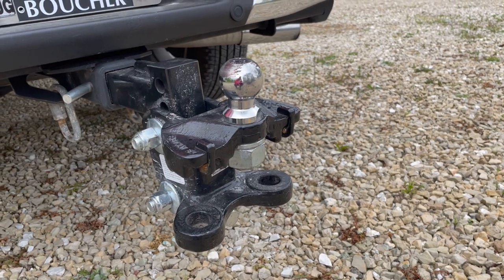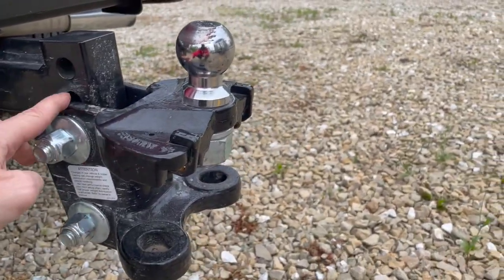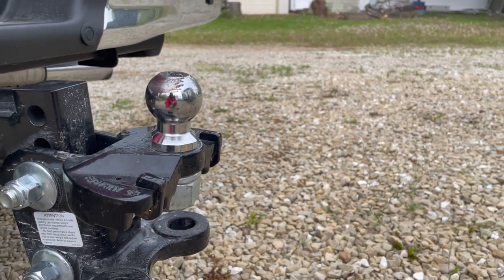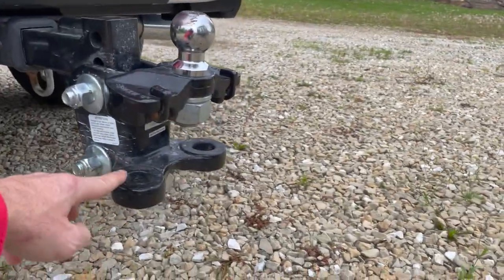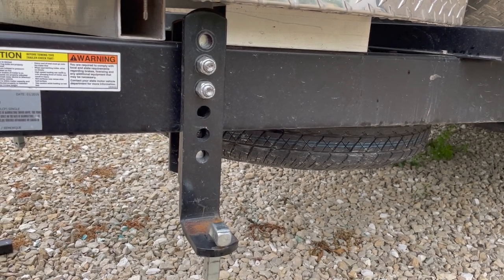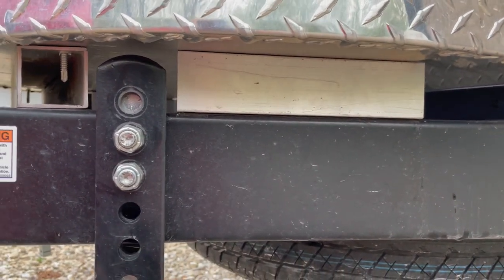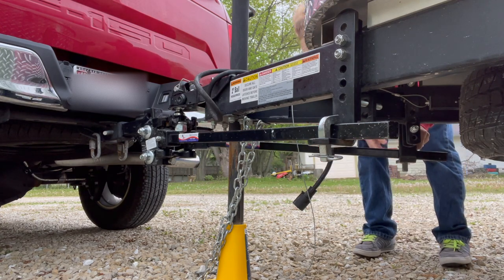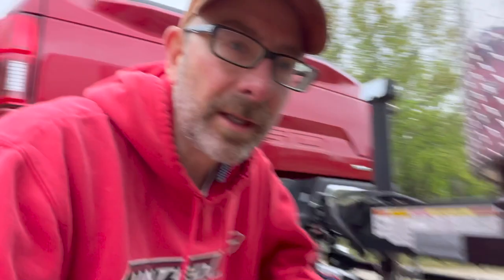How to hitch a trunnion style weight distribution hitch to my Tab 400 by NuCamp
In this video I show how I attach my trunnion style weight distribution hitch for my Tab 400 to my Ford F-150.   Frankly, now that I've upgraded from a Toyota Highlander to the F-150 as my tow vehicle, it's debatable whether I even need this - probably not - but it does also provide extra sway control.   And, with the trunnion style, you do not have to remove the bars before you back up, which is a big plus in my mind.

That said, I have run into challenges getting the receiver  ball lock to release, making it somewhat problematic to disconnect the camper from the trailer hitch at times.

My apologies for the amateurish use of the blur feather in YouTube Creator.

Music and Special Effects Sounds